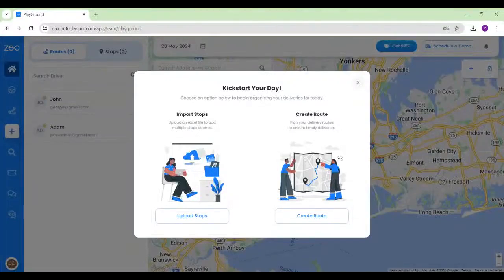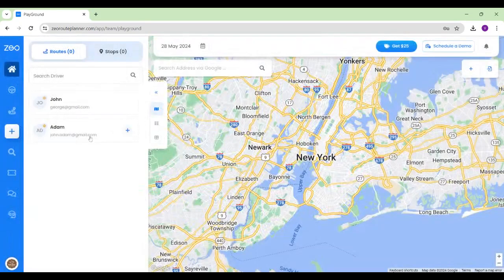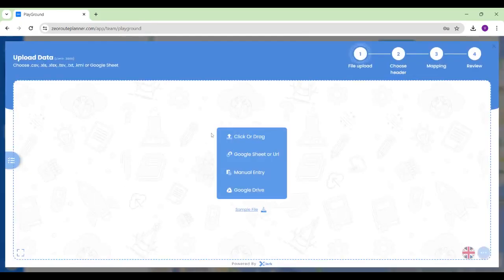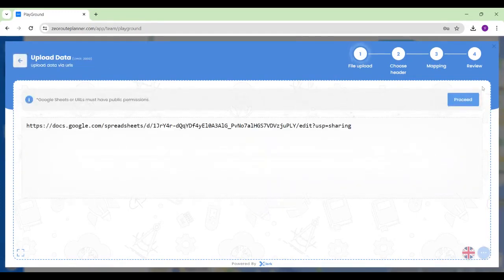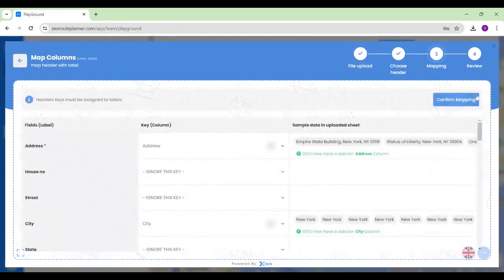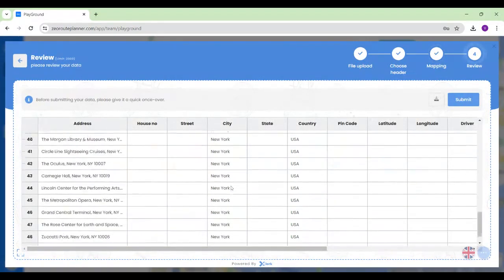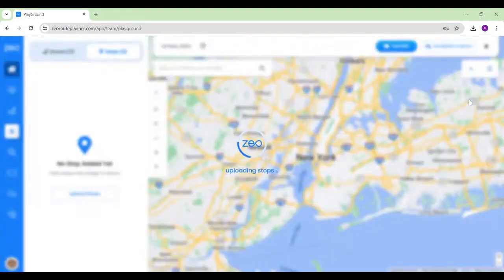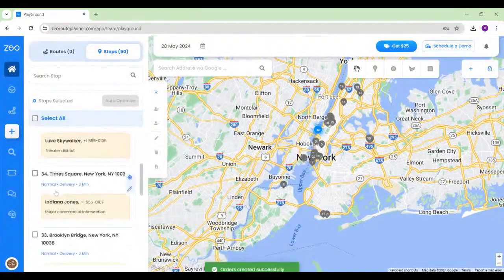How to import stops through a Google Sheet on Zeo Route Planner?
Discover how ZeoRoutePlanner is transforming the logistics game! With advanced route optimization technology, we're helping businesses boost efficiency, cut costs, and get ahead in the fast-paced world of logistics. Experience the future of delivery management with ZeoRoutePlanner—where every route is the best route!

Importing stops using a Google Sheet link simplifies the process of integrating your data for effective route planning. This feature allows you to effortlessly sync your existing data with Zeo Route Planner. Curious about how Zeo streamlines this process for you?

Welcome to Zeo Route Planner Tutorials! In this video, we’ll walk you through the steps to import stops using a Google Sheet link on the Zeo platform. Learn how to upload, map, and confirm your data for seamless route planning.

Timestamps:

00:00 - Introduction
00:05 - Navigating to 'Stops' and Selecting 'Upload Stops'
00:13 - Uploading via System File, Google Drive, or Google Sheet Link
00:21 - Ensuring Google Sheet Accessibility Permissions
00:25 - Mapping Your Data to Zeo Fields
00:35 - Reviewing and Confirming the Import
00:47 - Finalizing the Import Process
00:50 - Adding Stops to Route Planning List
00:57 - Summary and Benefits

What You Will Learn:
How to import stops using a Google Sheet link on the Zeo Route Planner.
Steps to map your spreadsheet data to the correct fields in Zeo.
How to review and confirm the import to ensure accuracy.

Why It Matters:

Importing stops via Google Sheets saves time and ensures data accuracy, making your route planning more efficient. This feature is essential for integrating external data sources smoothly into your delivery operations.

Benefits of Importing Stops via Google Sheets:

Efficiency: Streamline data import for quick and accurate route planning.
Flexibility: Easily update and manage stops using your existing Google Sheets.
Accuracy: Ensure all stops are correctly mapped and imported for precise route optimization.